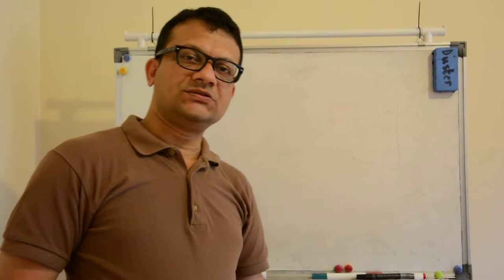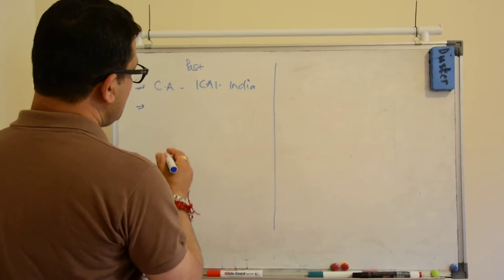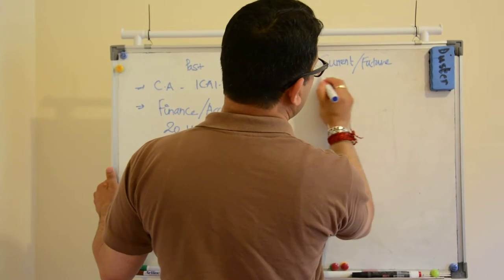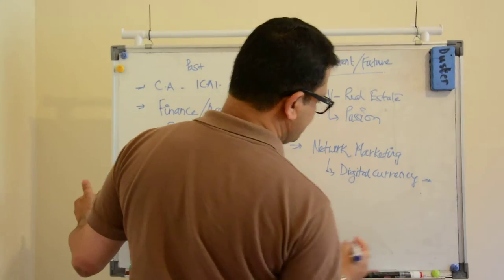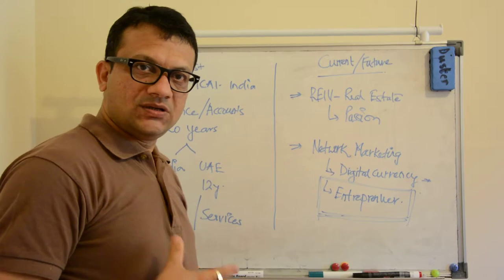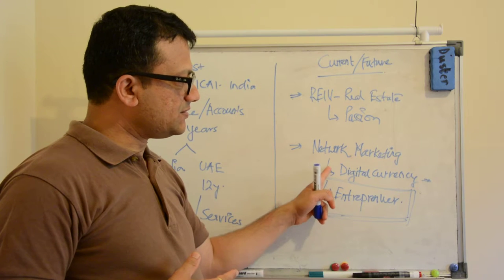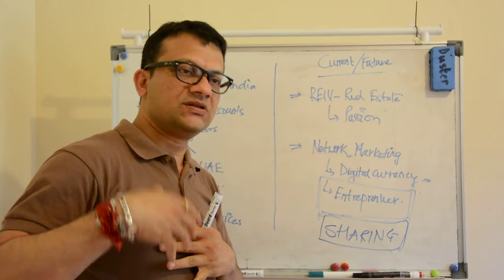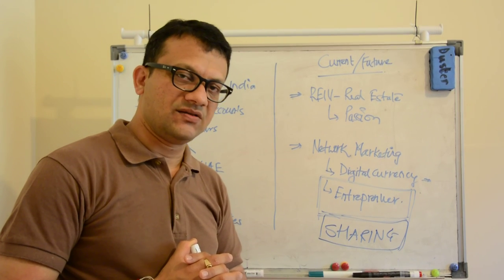Entrepreneur - Vipul Haria - Future Forward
Future forward with a 360 degree change from a finance back-end background to front-end future path of network marketing.

This is with an idea to share and add value 2 lives around.